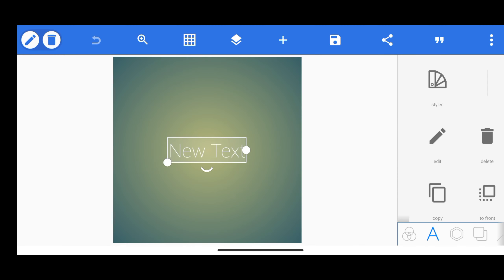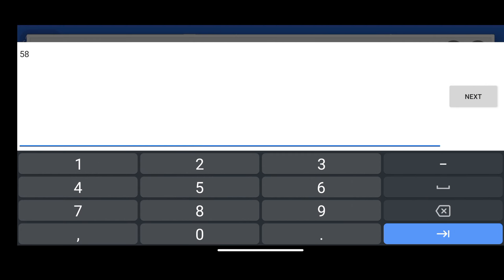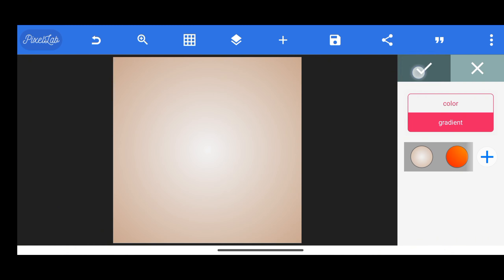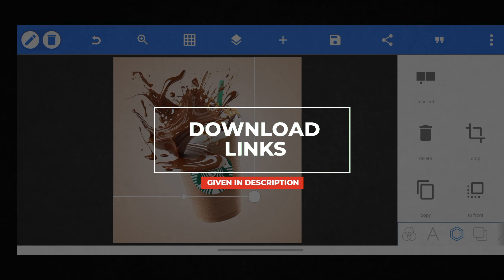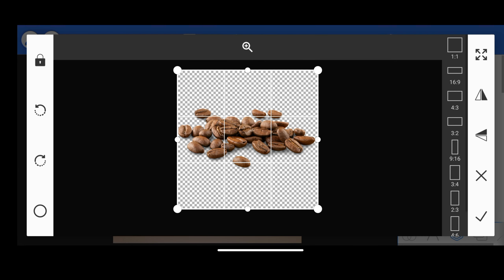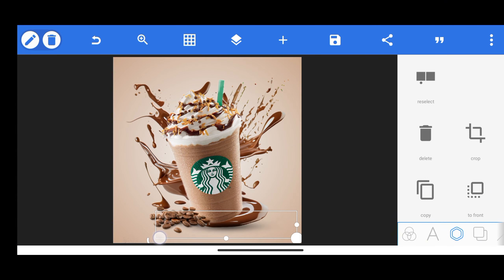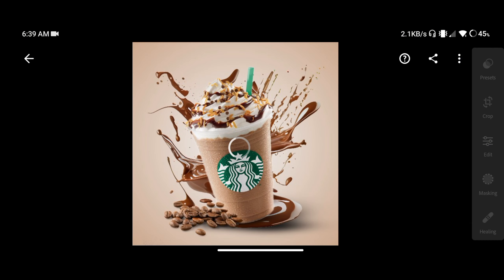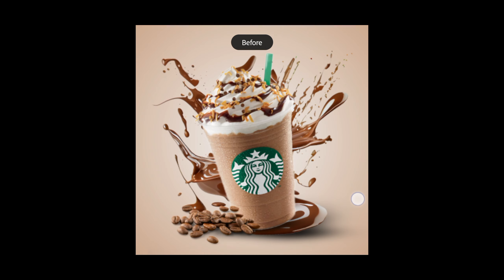SOCIAL MEDIA Post Design In Pixellab || Coffee Poster || Pixelllab Tutorial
Hey Guys In This Video I Am Gonna Tell You How To Make A Social Media Post ,Yes! Just Using Your Mobile Phone You Can Also Make A Poster Like Me. So Watch It And Learn How To Make a Poster?

Resources That I Used For These Posters:-

MUST NEED TO WATCH

Music from Uppbeat (free for Creators!)

STOCK FOOTAGES FROM

This Video Is All About That " How To Make A Poster " Or " How To Make A social Media Poster " Just Using A Mobile. I Hope So That You Are Now Gonna Be Able To Make Your Own Poster With Your Mobile.So Best Of Luck For Your Future.Peace!

ABOUT ME

This is Tofayel Ayman. And I Am A Student.I Make Contents For Who Wants To Learn Graphic Design But Can't Learn Without For A Pc Or Computer.That Is Why I Make Videos With Mobile And Makes Tutorial On Mobile.So That I Can Help You

VIA EMAIL

VIA INSTAGRAM